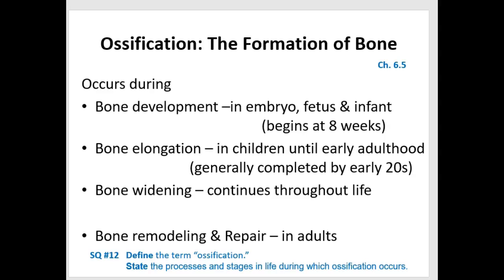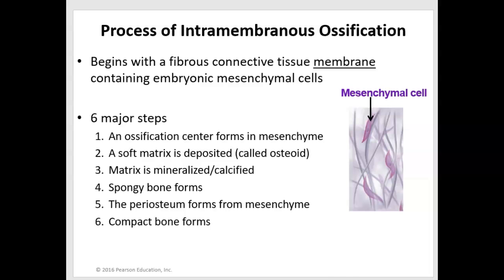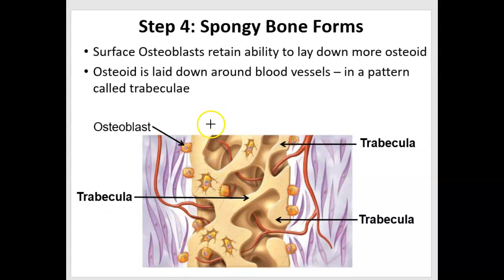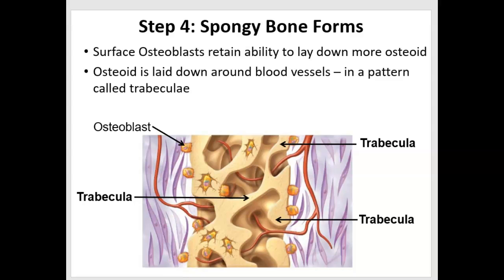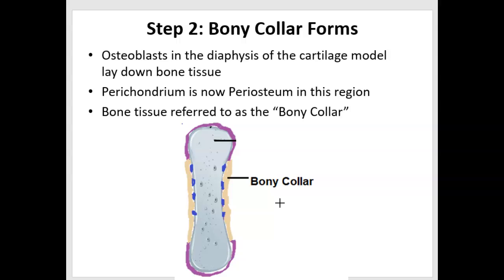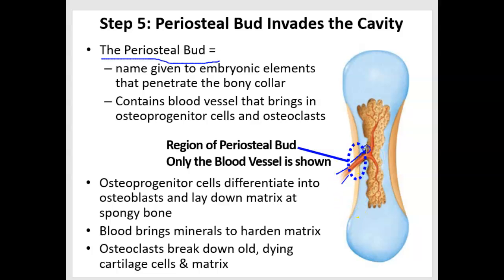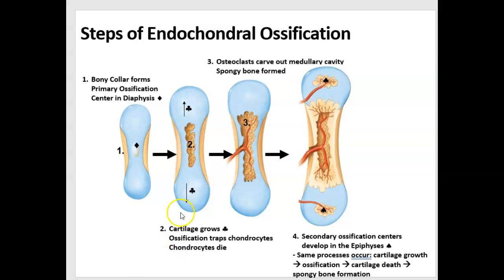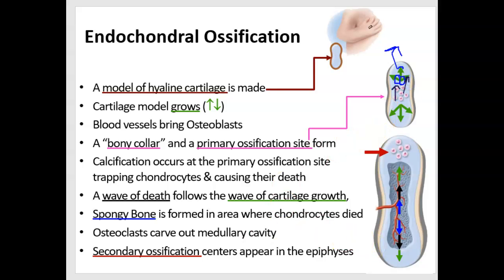Intramembranous and Endochondral Ossification